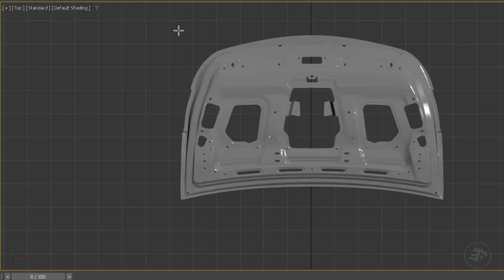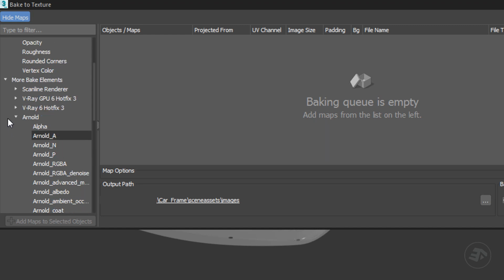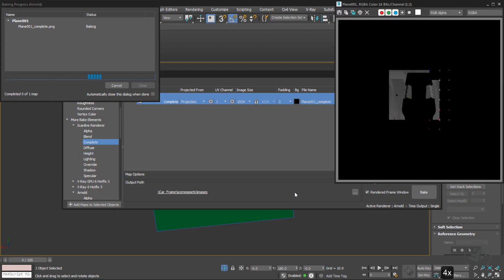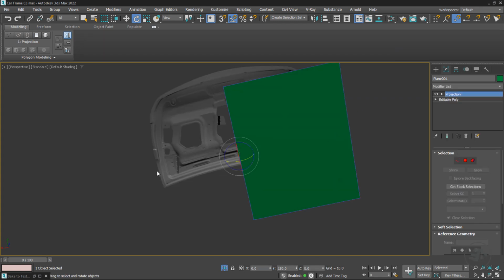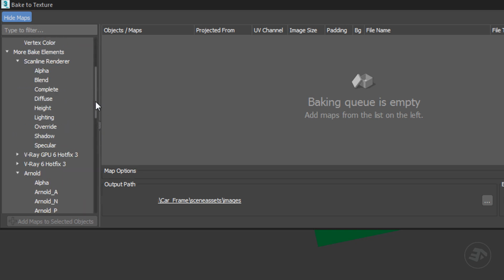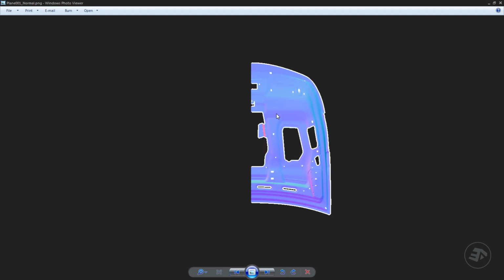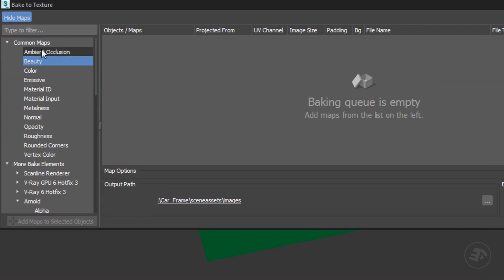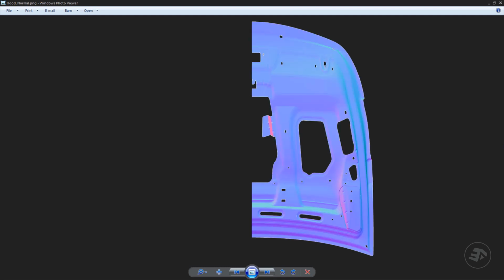3ds Max - UV-Map and Texturing - The Ultimate Guide Part 5 [Tutorial]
We decided to divide this chapter into sub sequence cession, due to the amount of information that need to processed,
either during the production of this chapter or for the viewers,
also, to meet the dead time scheduled of this chapter release without any delay.

Your understanding and support is always appreciated.

In this section we will bake the required maps for the hood frame.
We will discuss some important concepts and explorer the technical challenges that we need to overcome.

The play speed is at various speed from normal to 32x, however, you still can increase the video speed by using  Youtube video controllers.

Timeline:

00:00 - Intro
00:35 - The Hood Frame
00:57 - Decoration for Baking
01:59 - Texture Tools
02:27 - Bake To Texture
03:34 - The Baking Process
04:48 - The Baking Result
05:32 - Efficient Bake!
09:38 - Black Bake Explained!
11:52 - The Beauty, The Colour & The Normal
13:25 - Conclusion